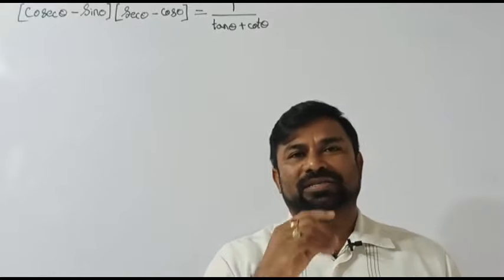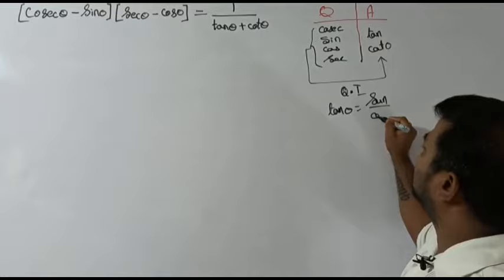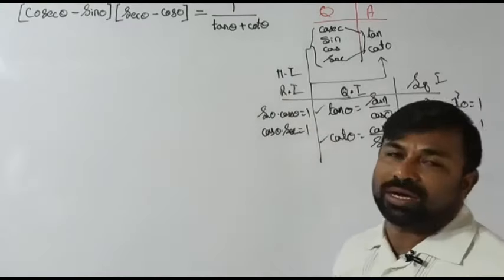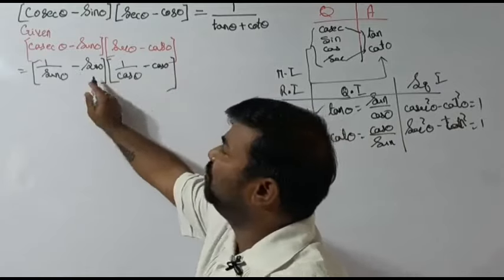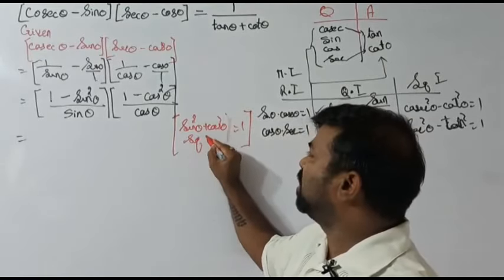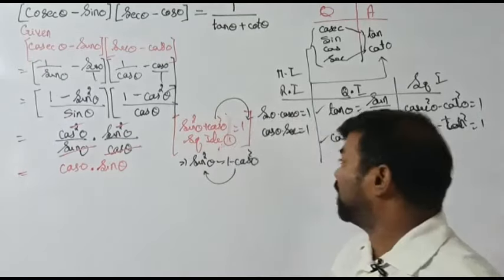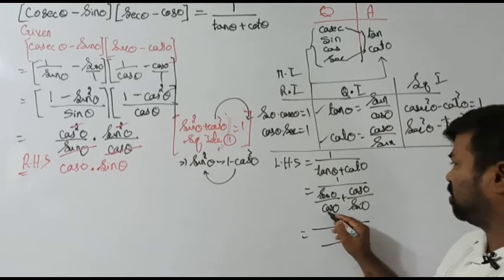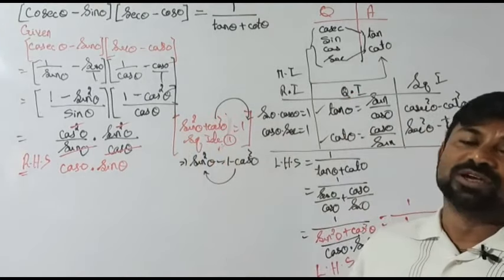TRIGONOMETRY_PROVE THAT (COSEC A - SIN A ) ( SEC A - COS A ) = I / (TAN A + COT A)